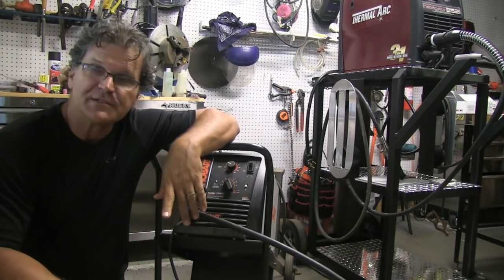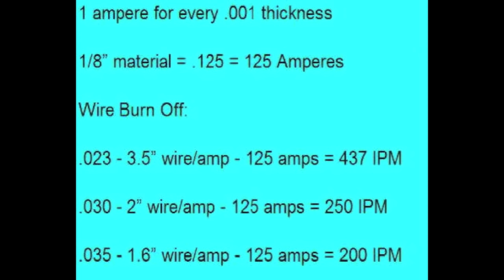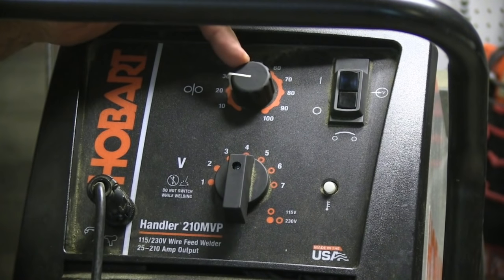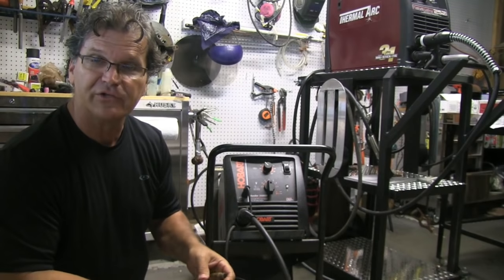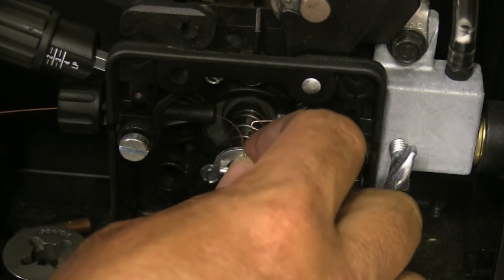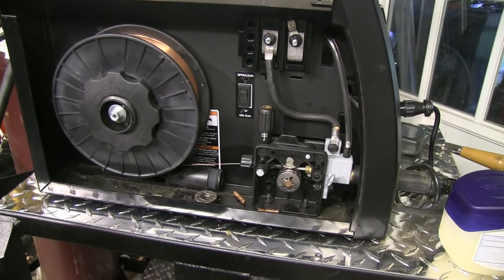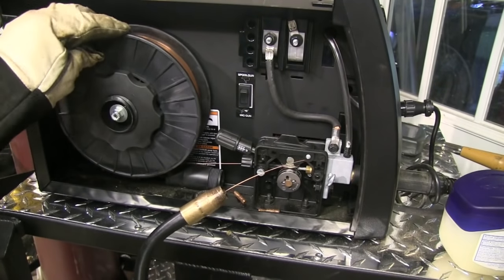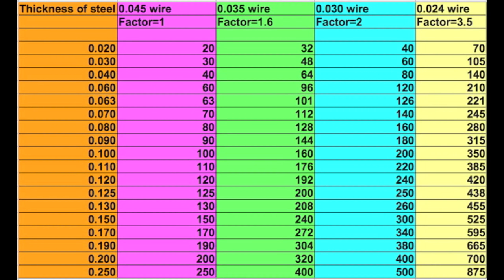Mig Welding Basics part 3-Setting Voltage and Wire Speed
For a more detailed article along with mig welding settings charts
This is part 3 in a series about Basic Mig Welding.
Setting Wire speed and voltage without a chart.
This method for setting a mig welder works for me and is more accurate than others I have tried.